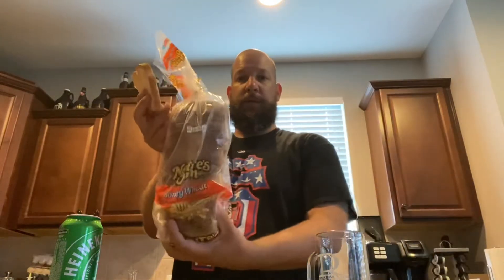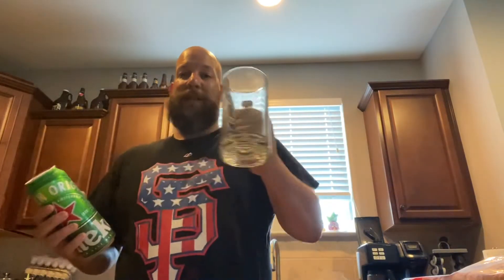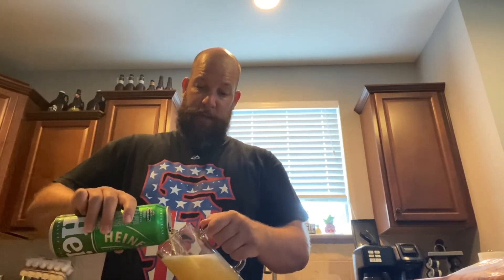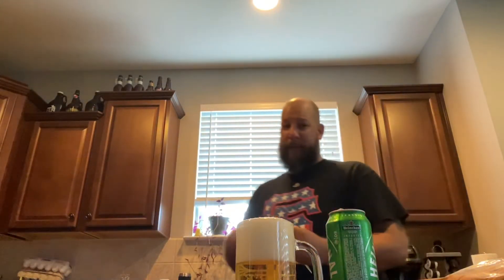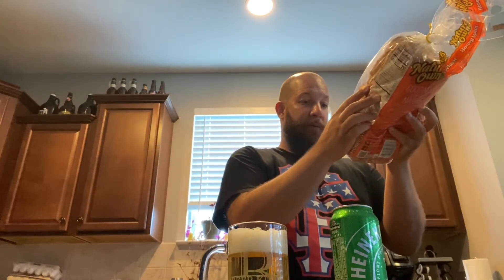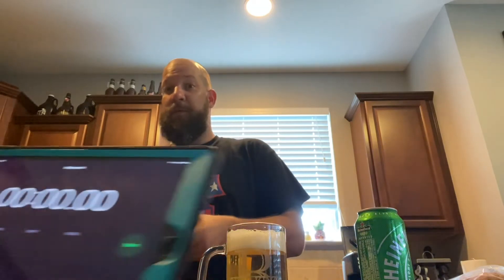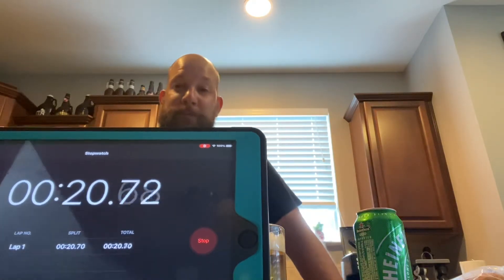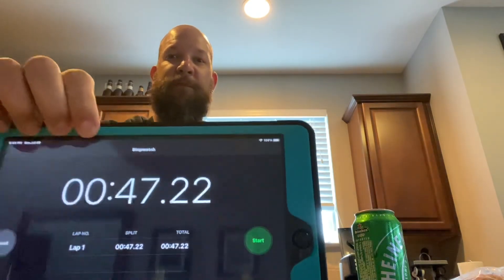Beers with Barton 2021 - #81 - Big Sippa Challenge - 🍺 & 🍞 in under a minute.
Chug 440ml (14.87 oz) and eat a piece of dry bread in under a minute.